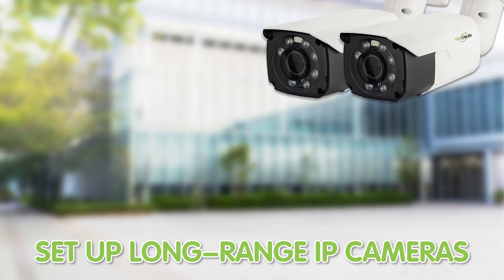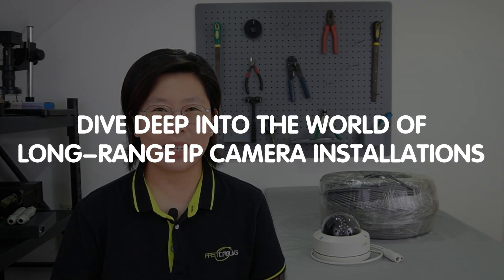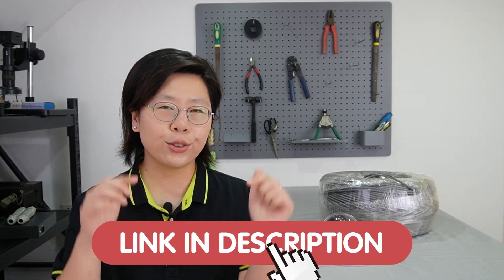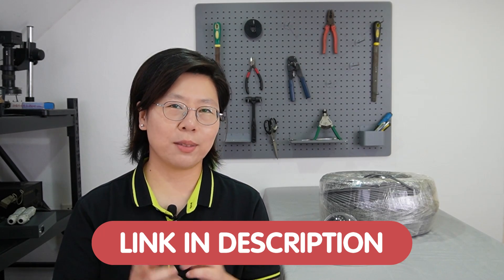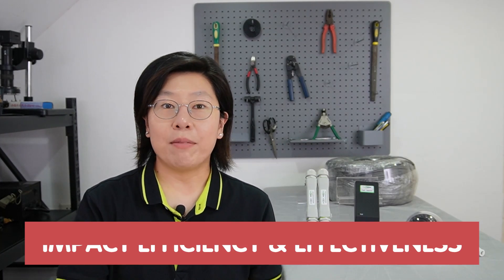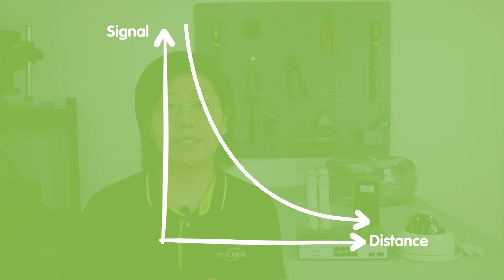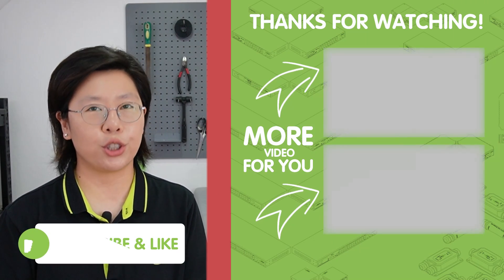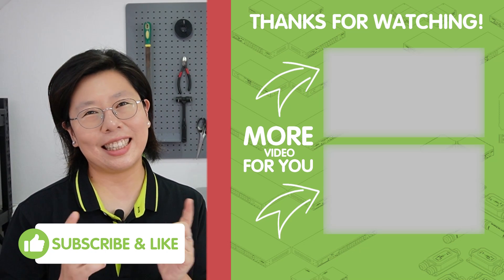Everything you need to know about Long Range IP Cameras Installations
Are you looking to enhance your surveillance system with Long Range IP Cameras? In this in-depth video, we cover everything you need to know to set up and optimize your long-range IP camera installations. Explore common issues faced during long-range installations, such as network and power, and we also discover effective solutions to ensure a stable and reliable connection.

0:00:00 Introduction
Understanding Long-Range IP Camera Installations
Power over Ethernet (PoE) Basics
Network Challenges and Solutions
Power Supply and Backup
Choosing the Right Equipment